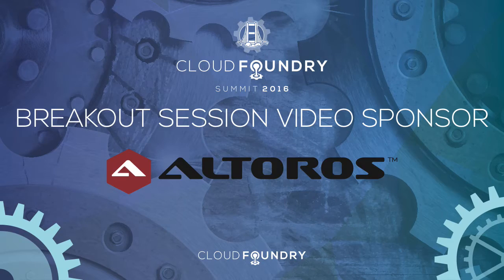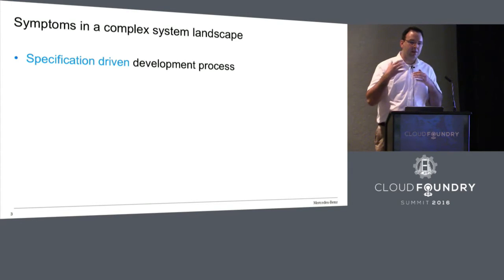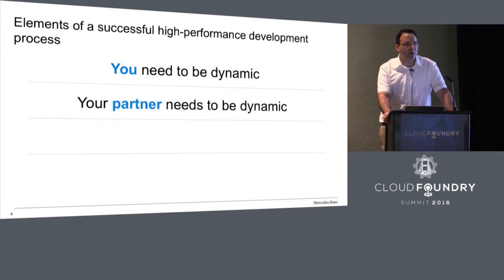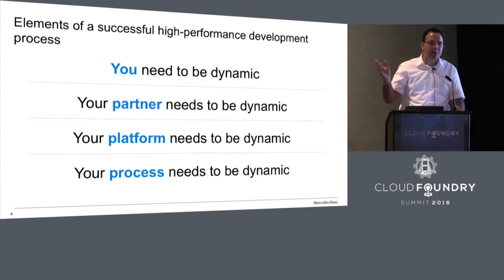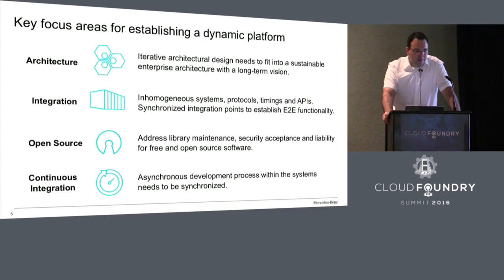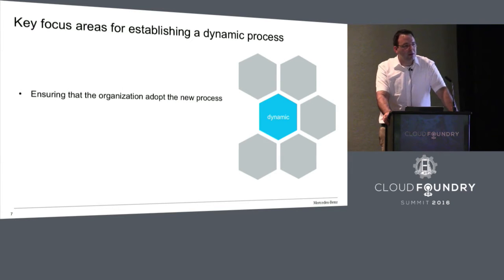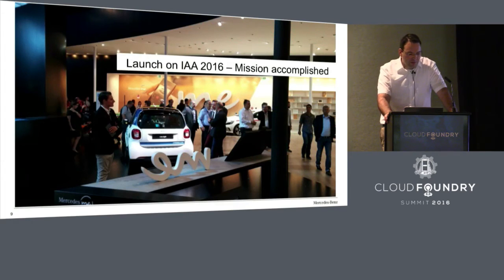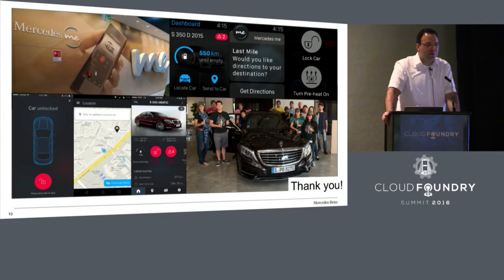Daimler's Disruptive Product Development Evolution - Manuel Birke, Daimler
In 2015 Daimler recognized the need for a modern and agile evolution of their product development process to maintain responsiveness to market needs. Yet inciting process change at a storied organization like Daimler required a modification not just to the technology platform, but also to the organizational best practices that support product development. Discover more about the experience Daimler had in bringing MercedesMe to market, accommodating the needs of an experienced, multidisciplinary project team distributed all over the globe, while never sacrificing the product quality and consumer experience that they are known for.

Manuel Birke
Mercedes-Benz Research & Development North America, Inc.